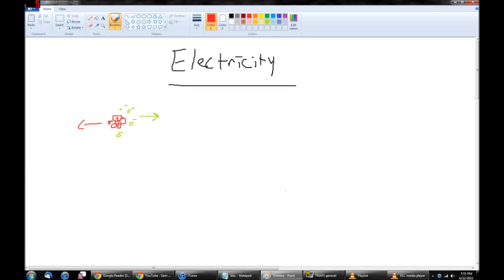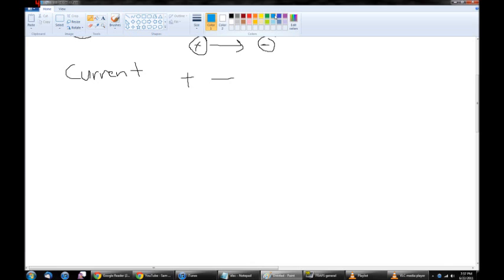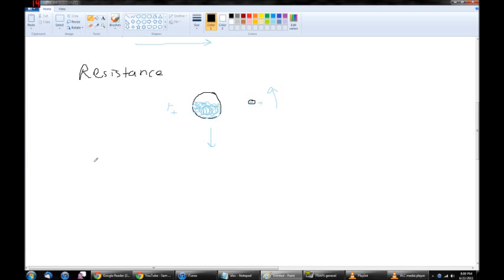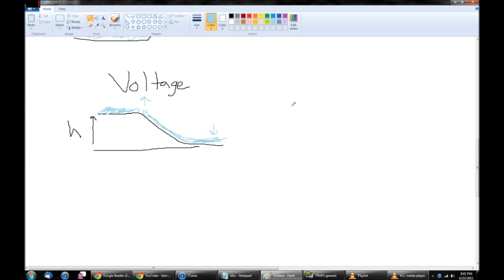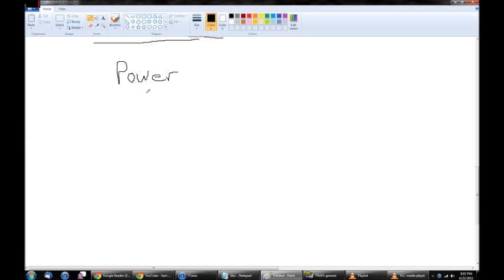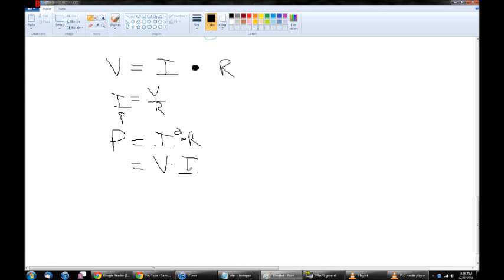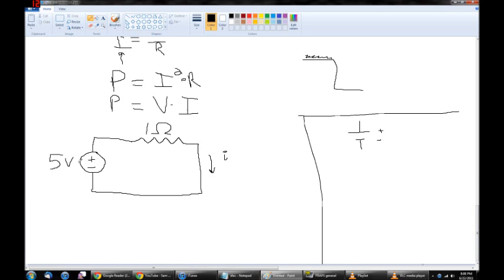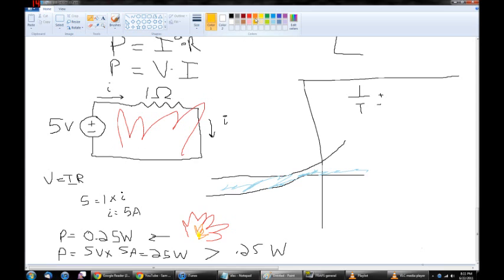Science With Stephen: Electricity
Learn the basics of electricity and circuits!